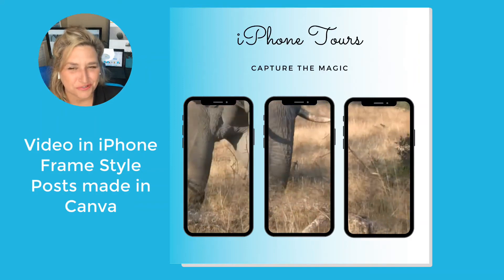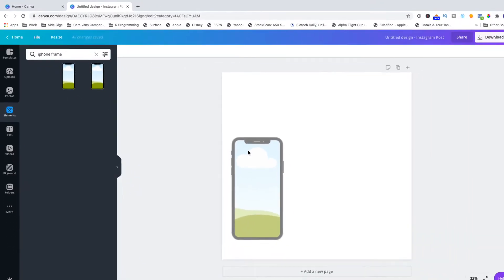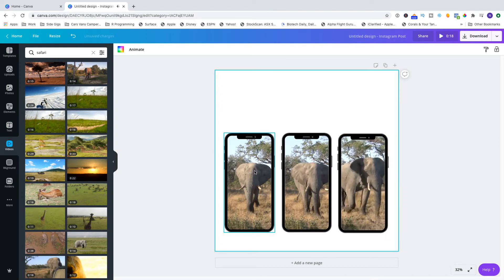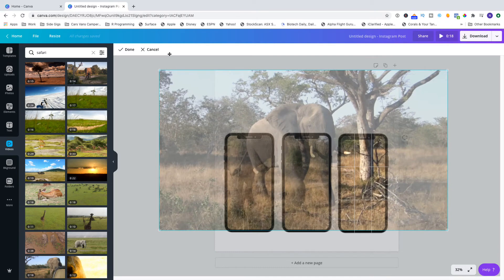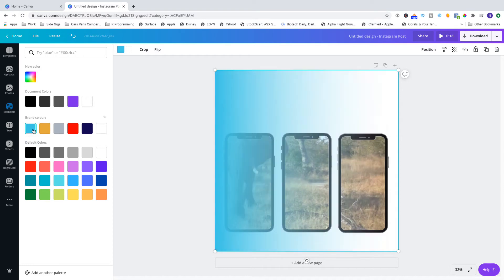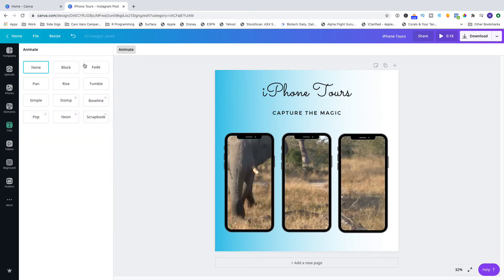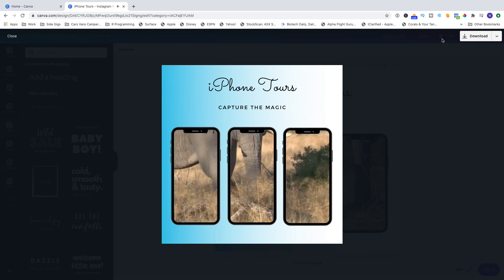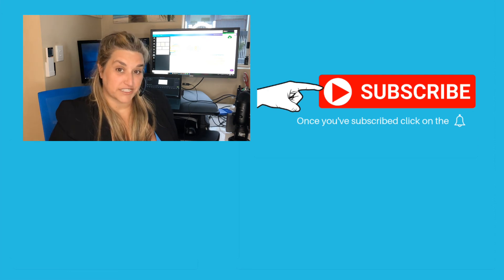How to create iPhone Frame Posts with Videos in Canva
Use Canva to create social media posts with iPhone frames where the video moves across the iPhone frames.  To catch attention in Facebook or Instagram there is nothing better than video and for something a little different to all the other posts showing up, and this is certainly a little different.  This video uses the Pro version of Canva where I put animation in place on the text, for branding and the free images and videos but all the rest should be able to be done with the free account.  But I do recommend the Pro version for these additional features and many more.  The toolset used is called Canva and you can go get it

If you are new to Canva then watch my video on how to do the basics in Canva

The social image that I used in this video was taken by Paula Brennan Photography if you are in Australia then I thoroughly recommend her work.